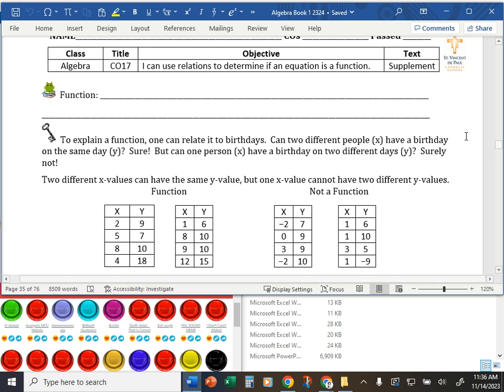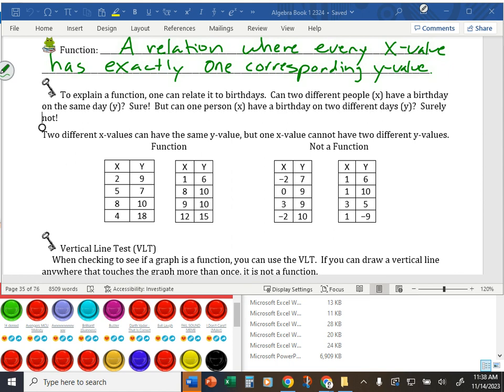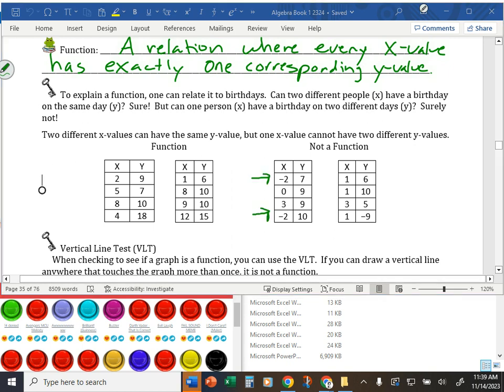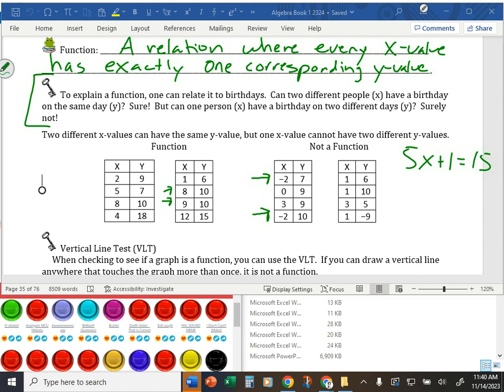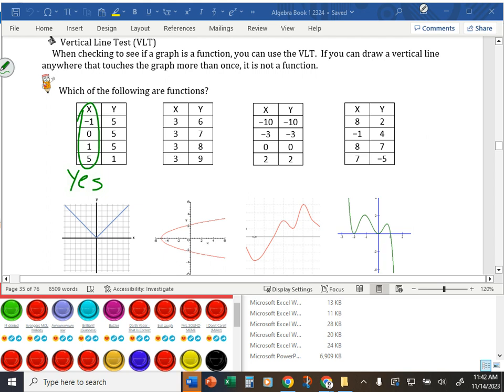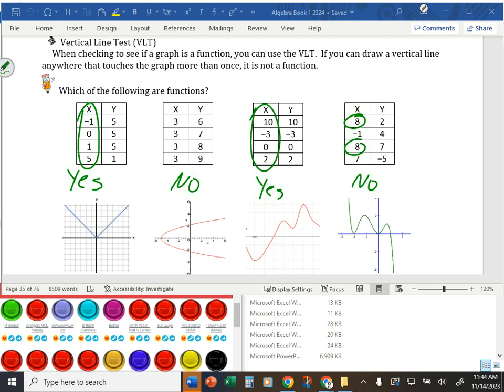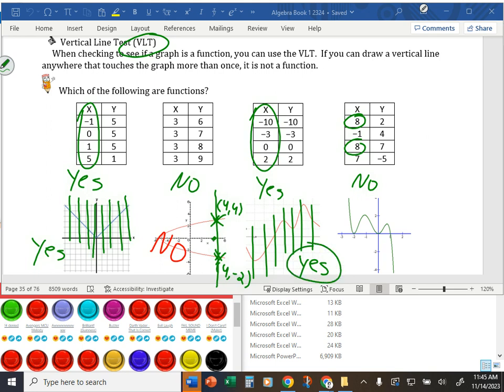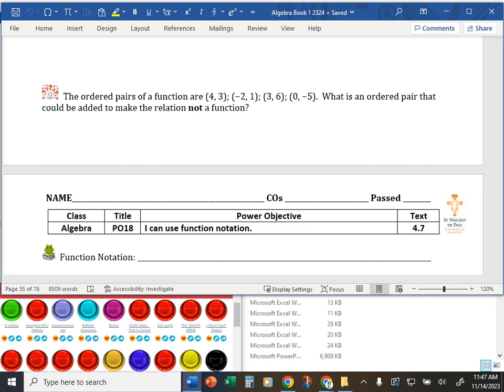Algebra 8 11/14/23 CO17...Functions